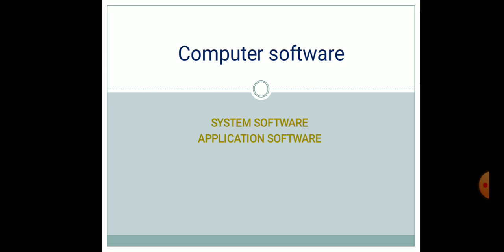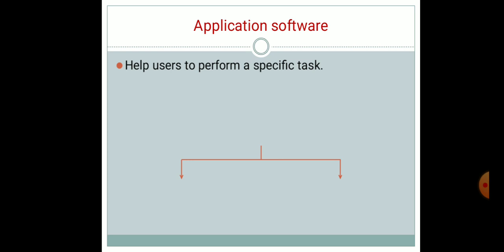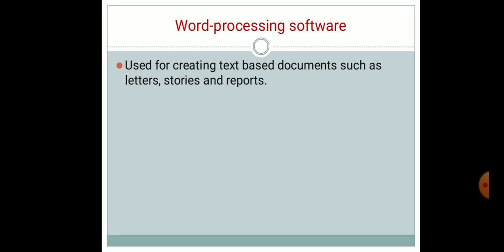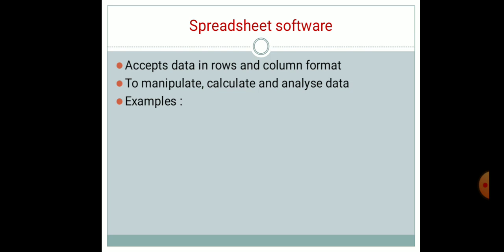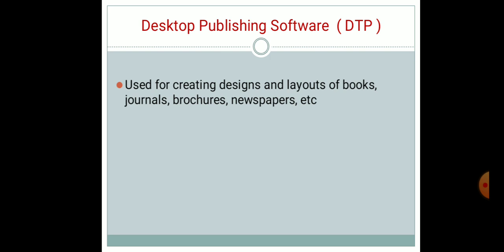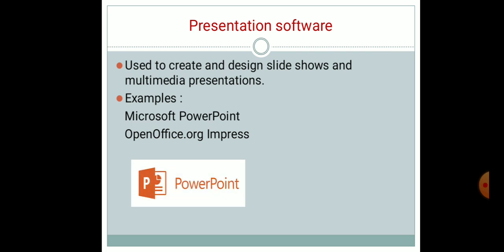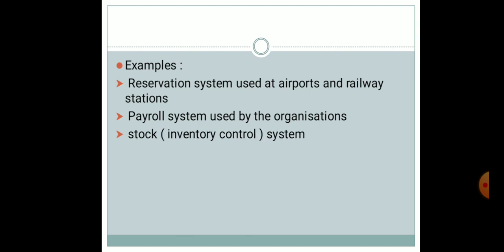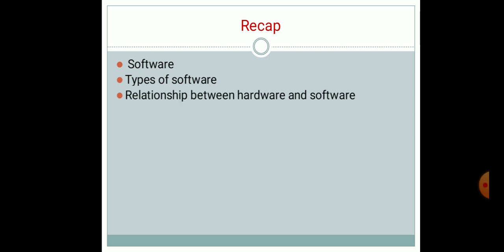Grade 5 computer software part 2